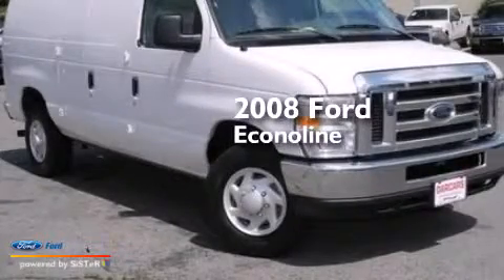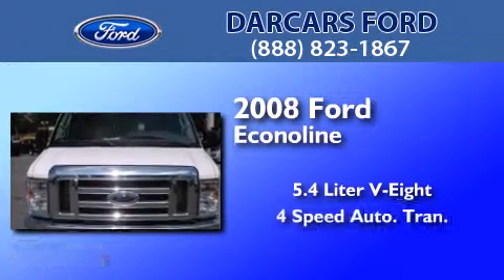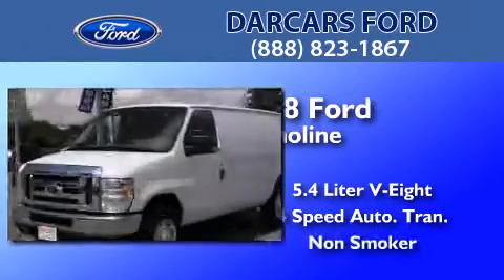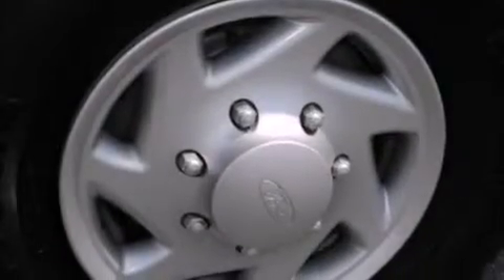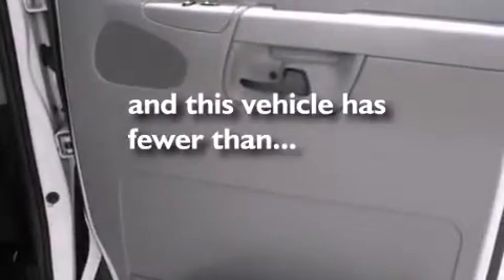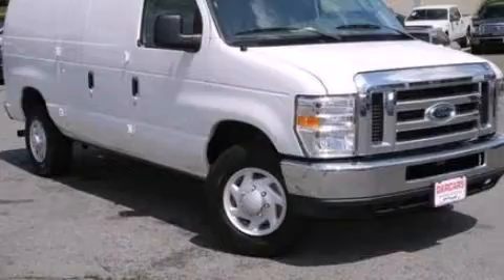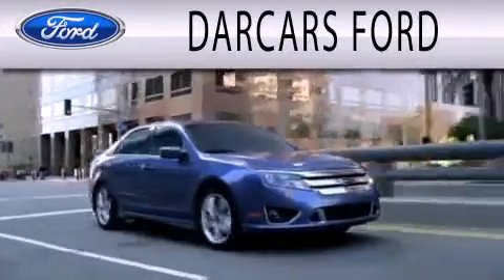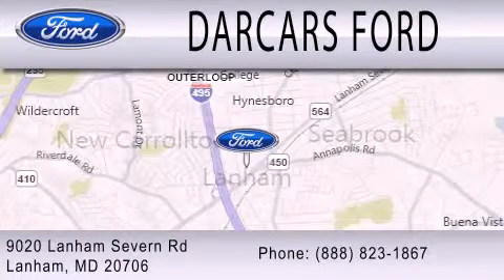Preowned 2008 FORD ECONOLINE 250 Lanham MD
We have been honored to serve the Lanham MD area , we promise that your experience at our dealership will exceed your expectations ! Year : 2008 Make : FORD Model : ECONOLINE 250 Engine : 5.4L V8 16V MPFI SOHC Trans . : 4-SPEED AUTOMATIC Exterior : OXFORD WHITE Miles : 13,479 Interior : MEDIUM FLINT Stock : 226521A Darcars Ford Lanham Severn Road Lanham , MD 20706